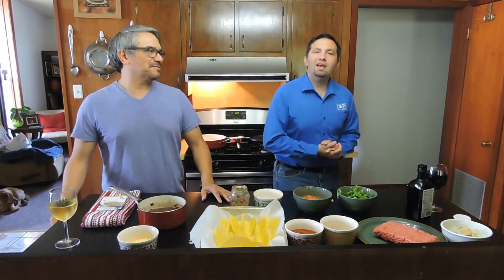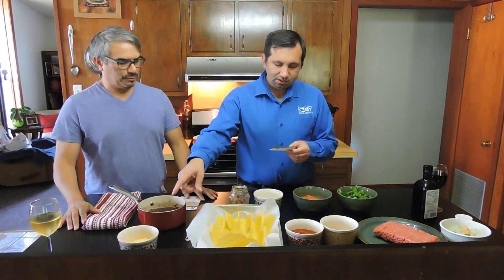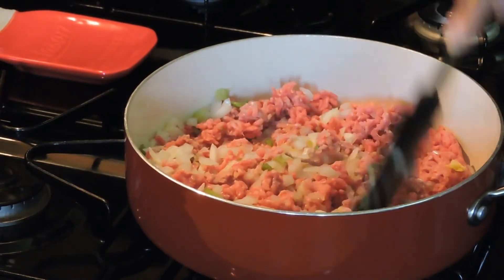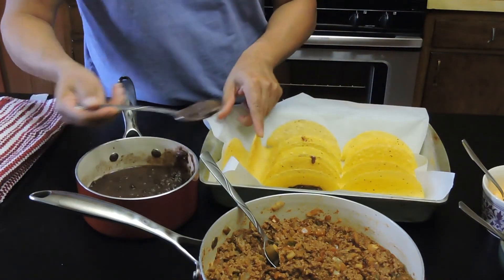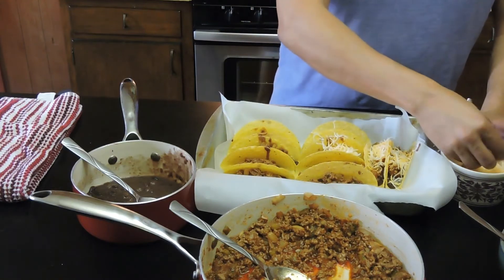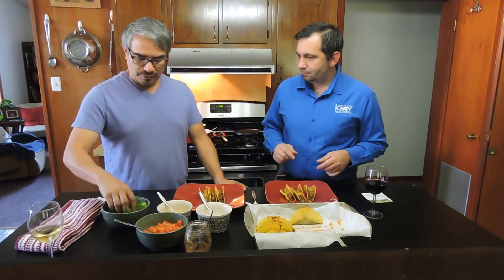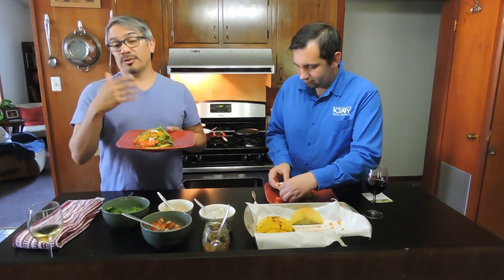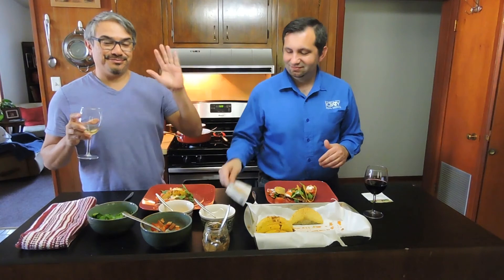April Easy Bake Taco's